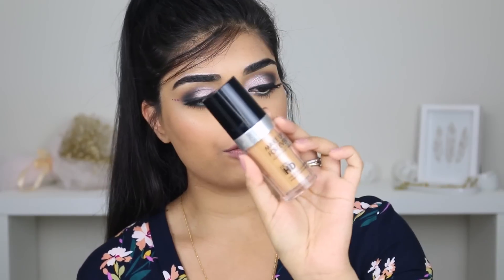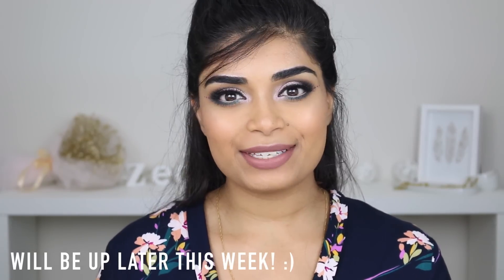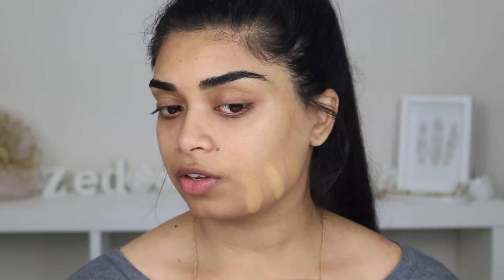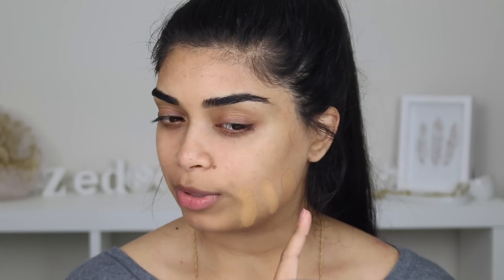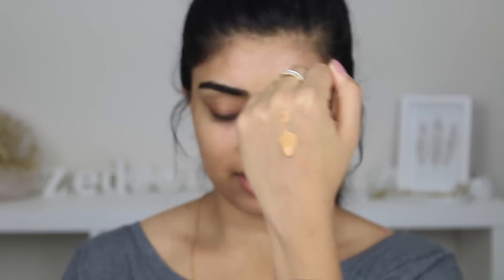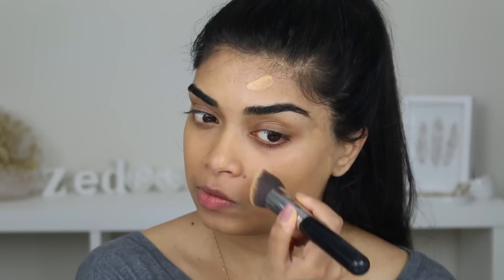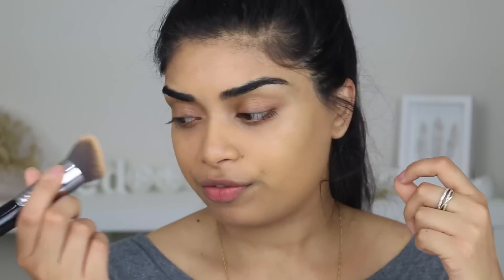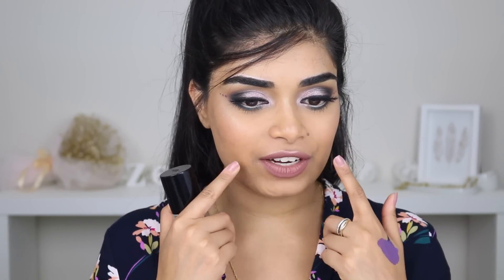MAKEUP FOREVER ULTRA HD FOUNDATION DEMO & REVIEW | MEDIUM INDIAN SKINTONES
SNAPCHAT // INSTAGRAM // FACEBOOK : @ZAAHIRAHMUNIF

FOUNDATION SHADES:

NARS Sheer Glow - Syracuse
Estee Lauder Double Wear - Cashew
L’oreal Lumi Magique - D/W6 Gold Camel

PRODUCTS

FACE:
x Skindinavia Oil Control Makeup Primer Spray
x Makeup Forever Ultra HD Foundation - Y405 Golden Honey

LIPS
x Dose of Colors - Desert Suede
x MAC Lipliner - More to Love

Zaahirah Munif
Avondale
Auckland
New Zealand
1746